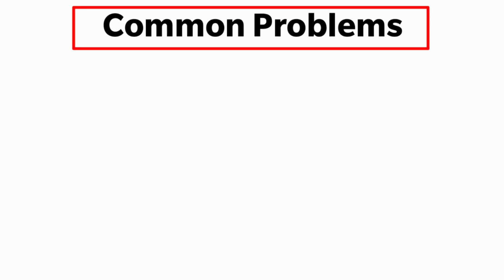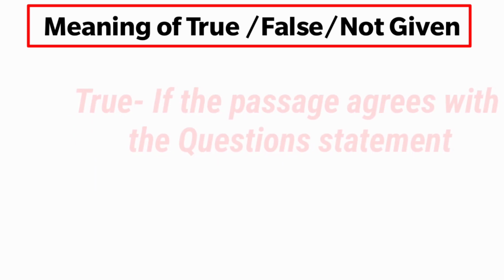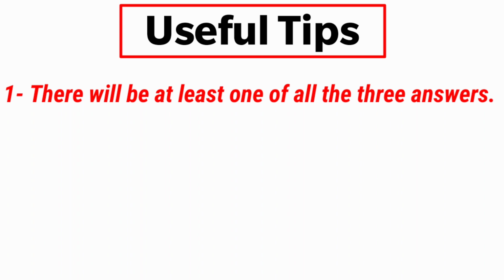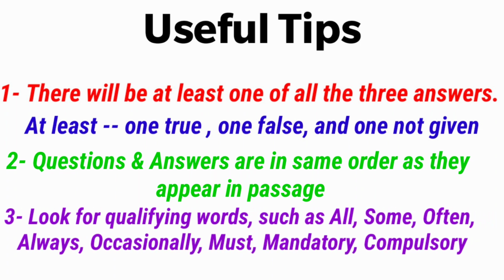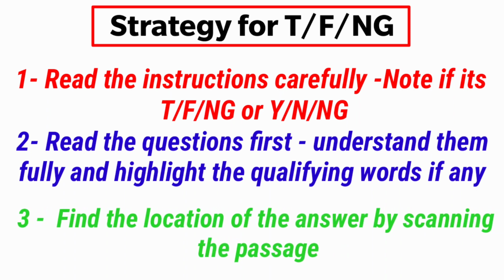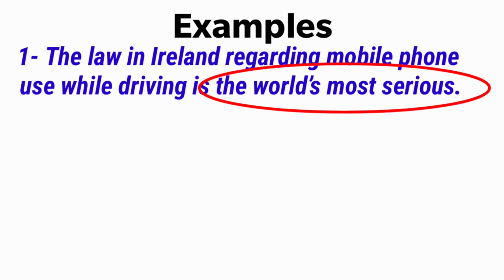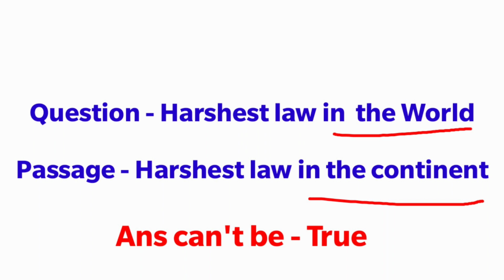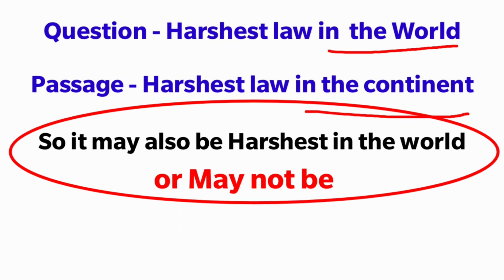NO.1 TIP FOR TRUE FALSE NOT GIVEN | Strategy For True False Not Given | Technique for true false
IN THIS VIDEO, I AM GOING TO TELL YOU THE NO.1 TIP FOR TRUE FALSE NOT GIVEN AND THE BEST Strategy For True False Not Given. MOREOVER, I WILL ALSO SHOW THE BEST Technique for true false  , ielts reading tips and tricks 2020 and how TO DIFFERENTIATE BETWEEN FALSE AND NOT GIVEN.